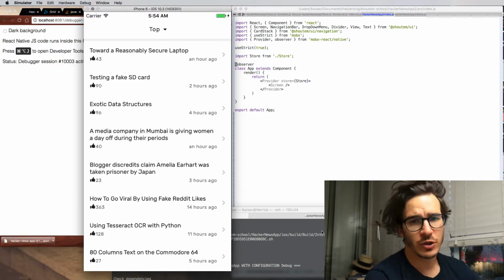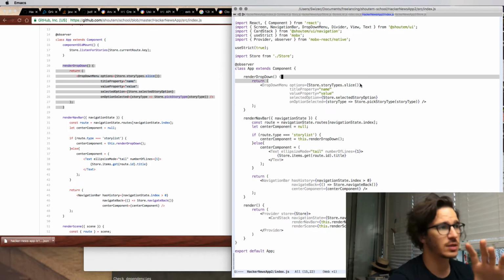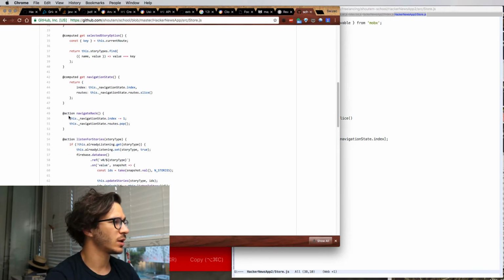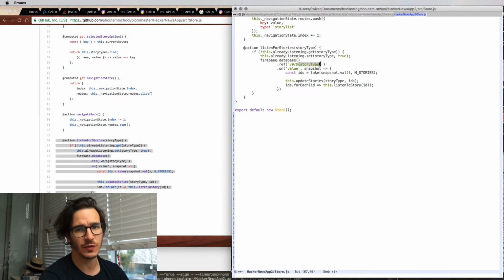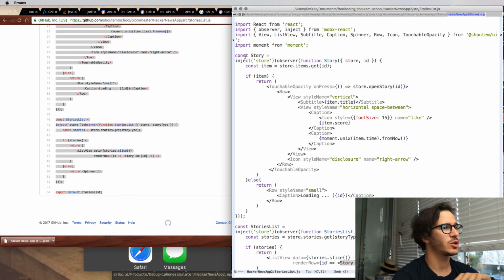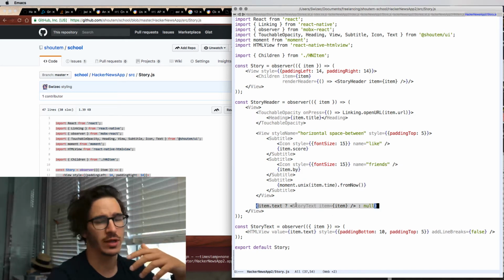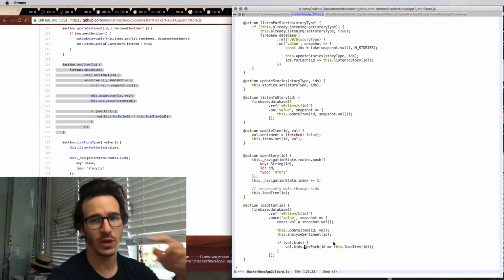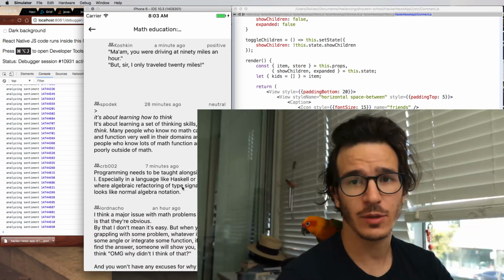Build a React Native HackerNews app where people are nice with Google's language API and MobX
This week's app idea comes from Dan Abramov: A Hacker News app where people are nice. We're going to use HN's official Firebase API to load stories and comments, Google's Natural Language API to filter out negative comments, MobX for state management, Shoutem UI Toolkit for styling, and react-native-htmlview to render HTML as a tree of native Text components.